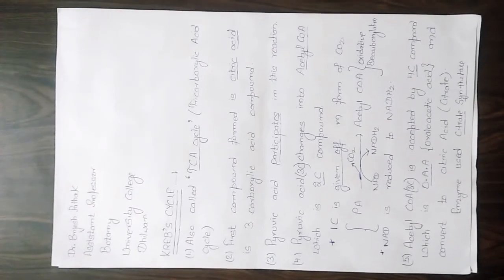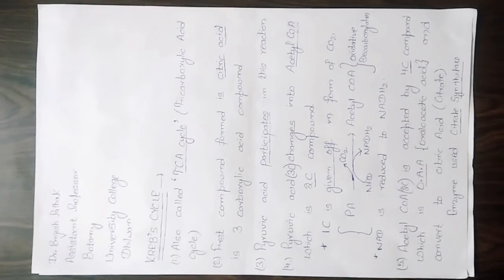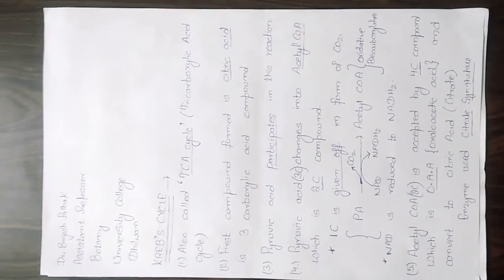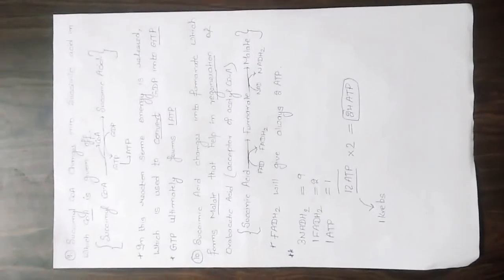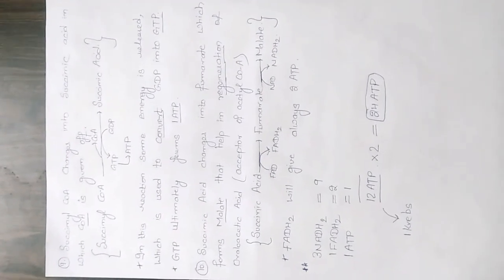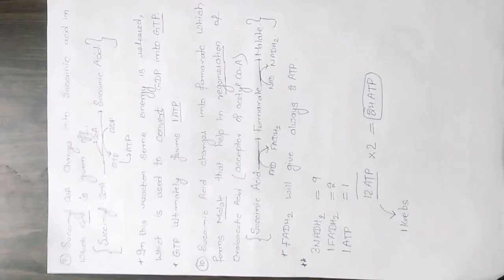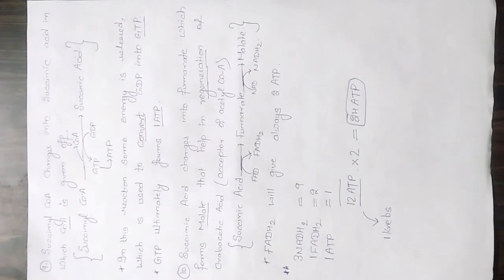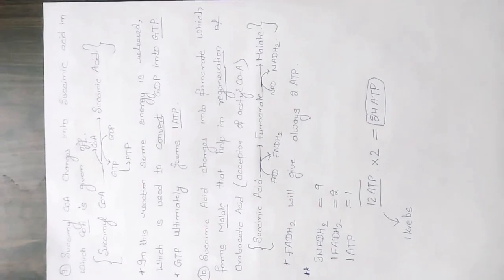Dr.Brijesh Pathak(B.Sc.-Sem-5-Botany) Krebs Cycle